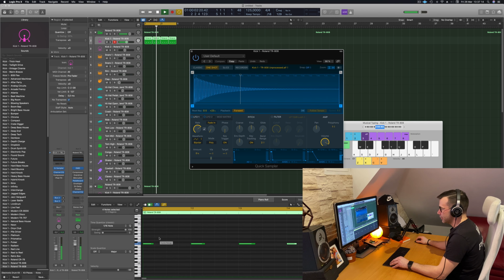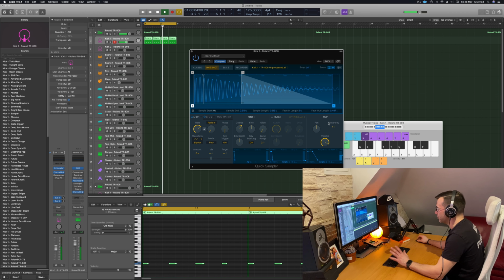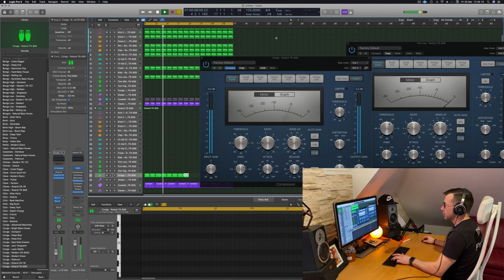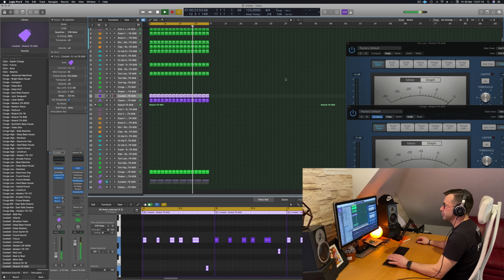How to Make TR-808 Classic Techno Like Jeff Mills & Underworld | Live Electronic Music Tutorial #222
How to make TR-808 classic techno in Logic Pro X, inspired by the sound of Jeff Mills and Underworld. In this Live Electronic Music Tutorial (episode 222) I make a techno track at 125 BPM strictly with the 808. Logic has sampled the Roland TR-808, and the trick is that every drum part becomes an instrument: you can play the notes and make melodies with drums. I start with a typical 808 kick, set it in C, shorten it and stack two kick layers for a denser kick, add a tom, classic snares and a rim, then play the classic cowbell. It starts to sound like old school Underworld. Toms become a chunky bass, claps go through Delay Designer and a sidechain, the cowbell turns into a pad with a massive reverb, and I build a driving bassline that gets bigger with Phat FX. I even play the kick as an instrument for a voicey sound, add a quick rolling hat and an open hat melody. If you want to learn how to produce classic techno or 808 techno, this episode pushes the envelope of sounds everyone knows.

🎧 Inspired by: Jeff Mills, Underworld (also: Hardfloor, Robert Hood)
🎛️ Made with: Logic Pro X, Delay Designer, Phat FX

The track from this session as a Logic Pro X project.

In this classic techno production tutorial you will learn how to:
Use Logic's sampled TR-808 and play its drums as notes
Set the kick in C, shorten the sample and keep the click
Stack two kick layers for a denser techno kick
Add a tom, classic snares and a rim on the half
Play the classic 808 cowbell as a melody
Compress toms into a chunky bass
Put claps through Delay Designer and a sidechain
Turn the cowbell into a pad with a massive reverb
Build a driving bassline and sidechain it
Make the bass bigger with Phat FX
Play the kick as an instrument with a pitch envelope
Add a quick rolling hat and an open hat melody

CHAPTERS
00:00 Intro, episode 222: 808 techno
00:10 The TR-808, sampled in Logic
01:44 125 BPM and a typical 808 kick
02:27 Key, sample and pitch in the sampler
03:22 Two kick layers for a denser kick
04:21 A little tom
04:49 Classic snares and a rim
05:53 Hardfloor and the 1990s
06:53 The classic cowbell as an instrument
09:14 Old school Underworld vibe
09:25 Toms into a chunky bass
10:18 Claps
11:48 Delay Designer and sidechain
14:46 A pad from the cowbell
17:36 A driving bassline
21:43 Phat FX for a bigger bass
22:46 The kick as an instrument
24:56 A voicey sound
26:22 Phat FX and a Delay Designer bus
28:16 A quick rolling hat
28:59 An open hat melody
30:22 Sidechain and send
30:54 Wrap up